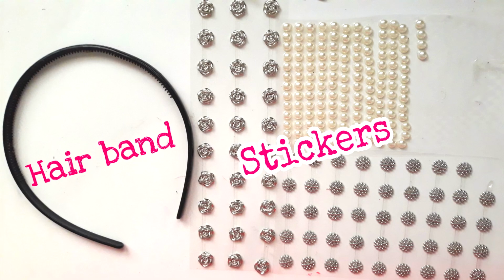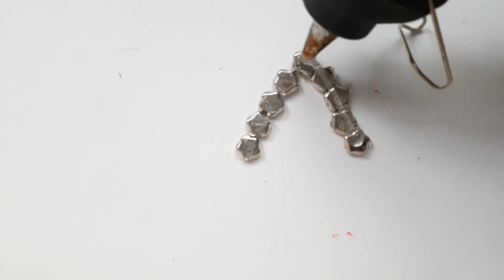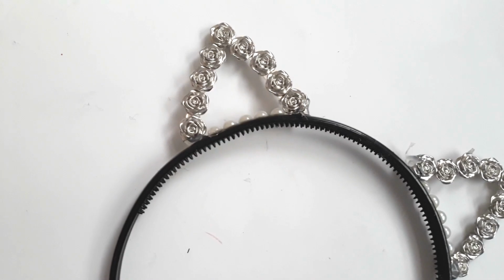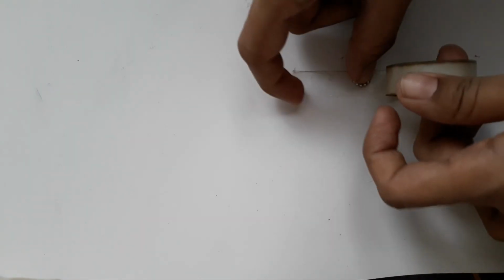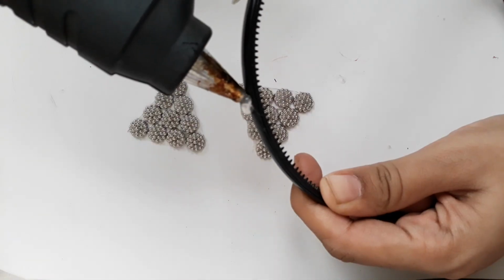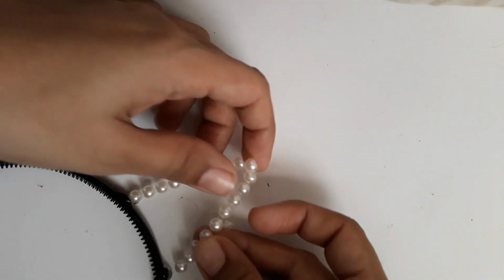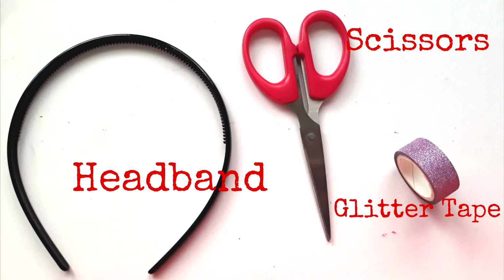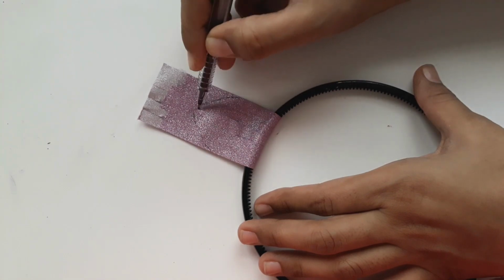DIY Cat Ears Headband | Easy and Inexpensive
Hey guys! So I love Ariana Grande and her Cat ear headband are obviously something you cant miss!
So in this video I will show you all how to DIY Cat Ears, inspired by Ariana Grande

If you try these make sure you send me a picture!

I hope this video was helpful and you'll enjoyed.
|Stay weird! bye :* |